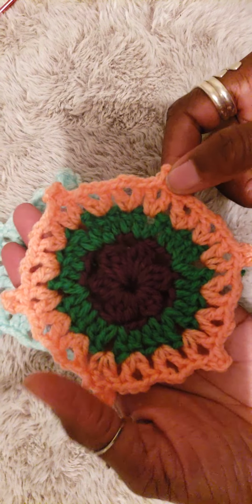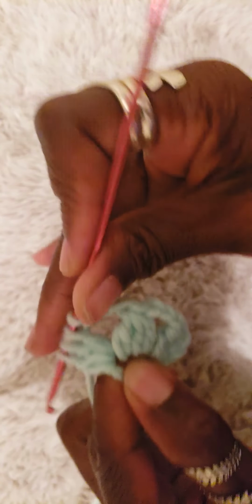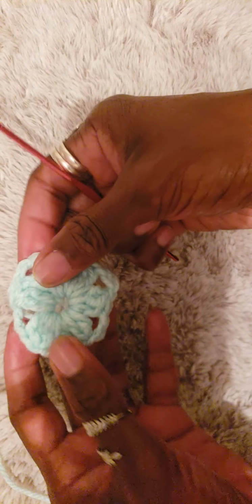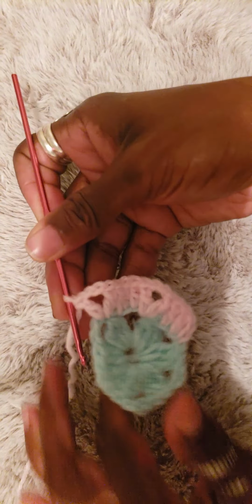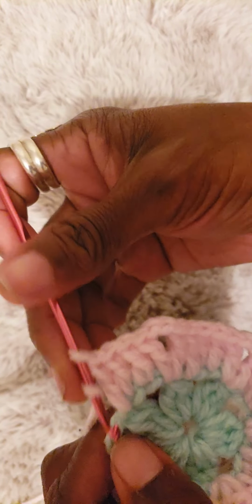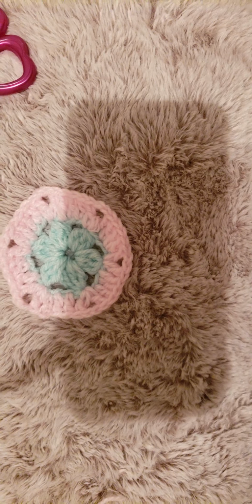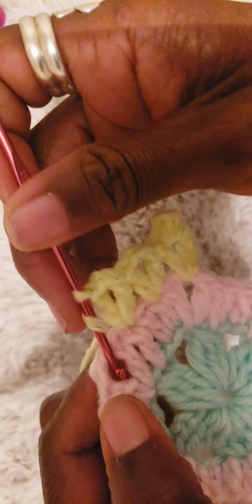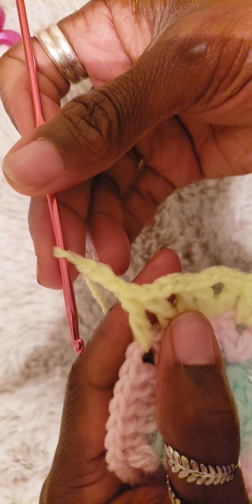Motif Tutorial Must Watch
This is a Crochet  Tutorial video. I will show you step by step how to crochet this very easy Motif.
You will need  3 different color yarns of your choice, I use all 100% Acrylic yarns, you will also need a 3.0 mm crochet needle and a scissors.

I hope you enjoyed this tutorial:
Please remember to Like (Give the video a thumbs up), Share the video (Tell a friend to tell a friend), Leave a Comment (Let me know what you would like to see or what you think of this video), Press the Post Notification Bell and (You will never miss out on upcoming  videos) Subscribe if you haven't, please do so now and (Stay updated with new videos).